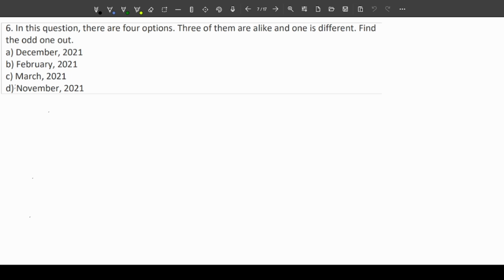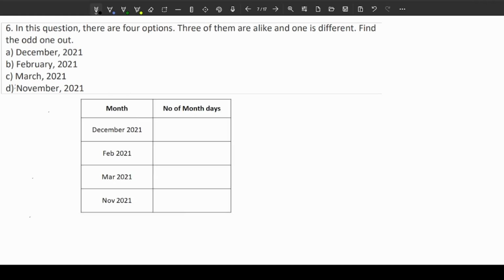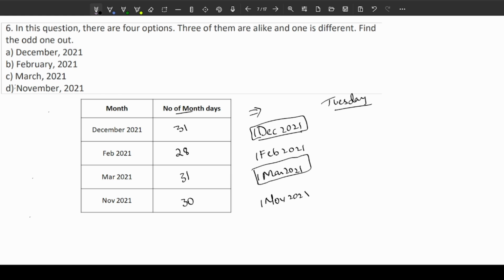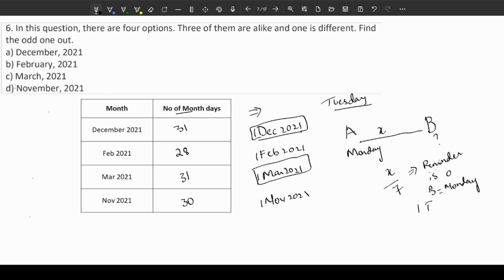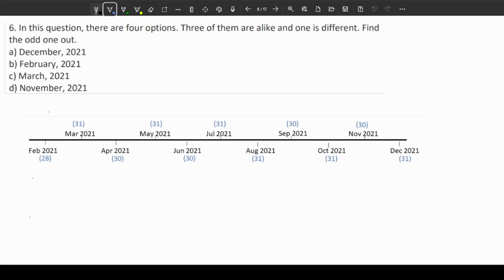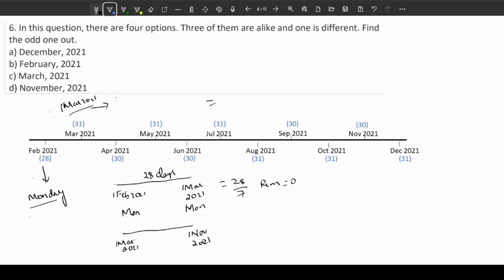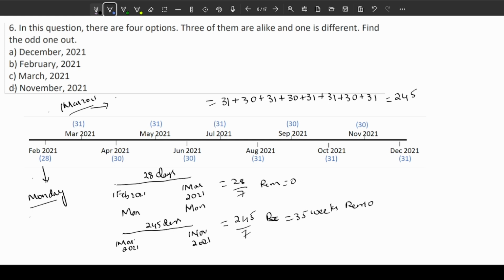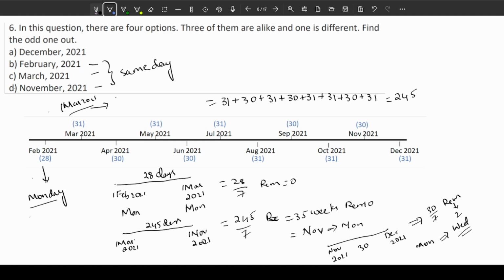Calendar Logic without complex formula | Logical Reasoning for Class 12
In this video, we’re solving one of the most commonly asked Calendar-based Logical Reasoning questions from JIPMAT 2021 — explained in the simplest possible way!
No formulas, no confusion — just pure logic 💡

📘 What’s covered in this video:
✅ Step-by-step explanation of the Calendar question
✅ Tricks to find the odd one out using logic, not memorization
✅ Perfect for Class 12 students preparing for JIPMAT, NPAT, CUET, and IPMAT
✅ Taught by an IIM alumnus who loves to teach logic!

🎯 If you’re preparing for BBA entrance exams or any test with a reasoning section, this is a must-watch.